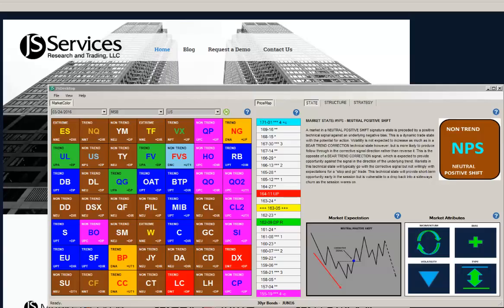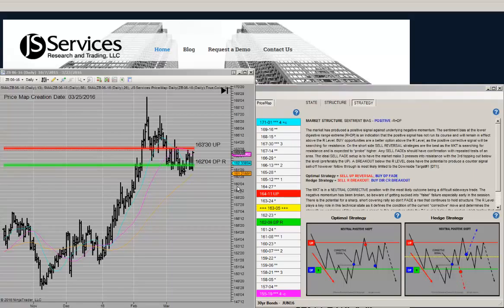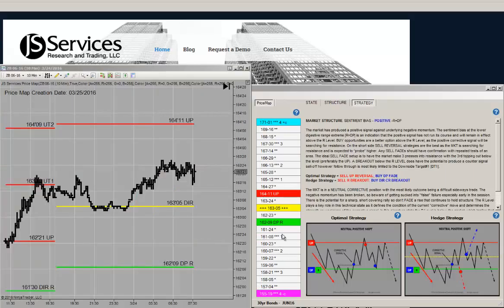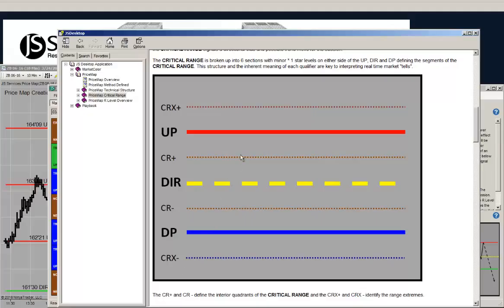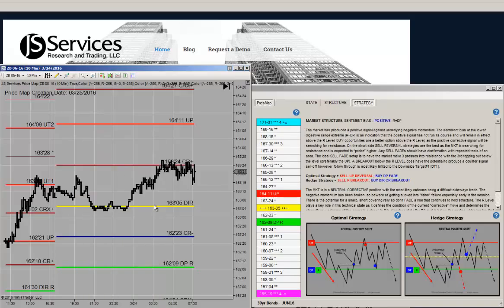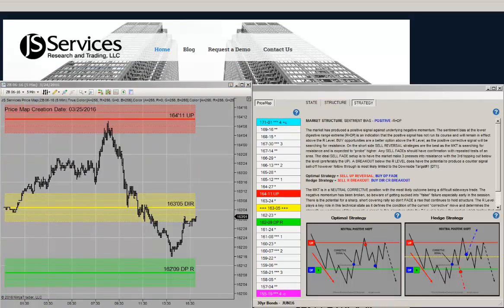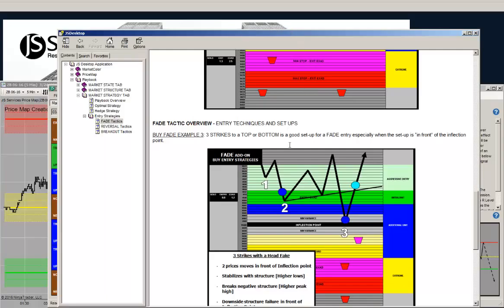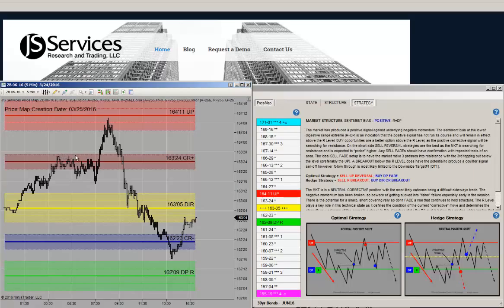Strategy Recap NPS R=DP 20160324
This video goes over a NEUTRAL POSITIVE SHIFT Market STATE with the R=DP Risk Disclosure